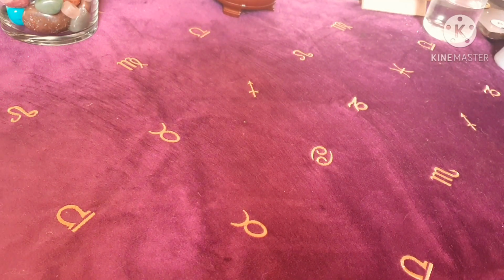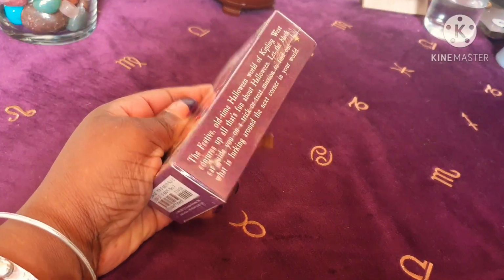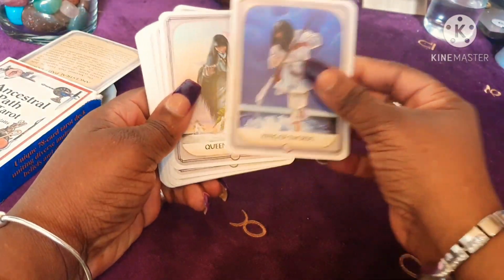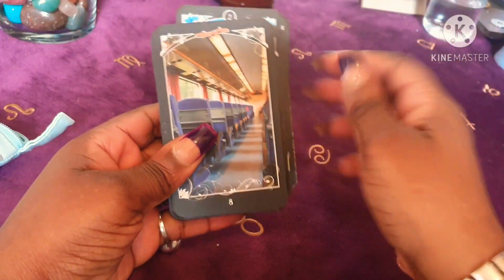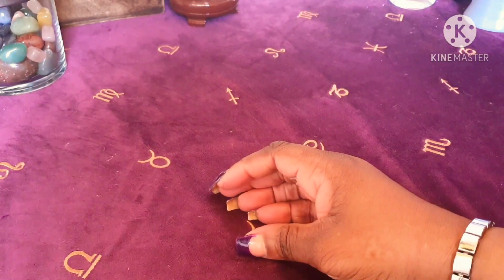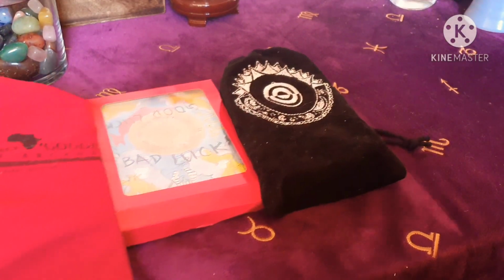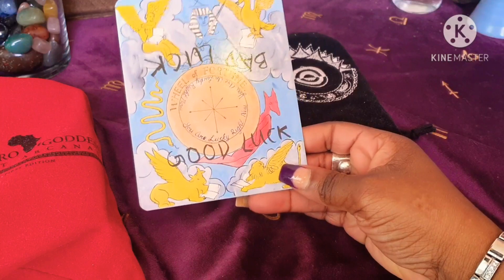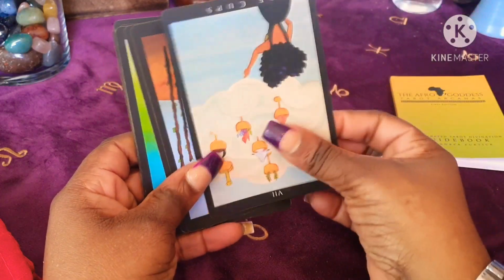TarotCollector VR to Moon Baby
Brant's Video

Questions
1.Your Most Expensive Deck

A. Dust to Onyx

2. Your Least Expensive Deck
A. Halloween Tarot

3. The deck other collectors want to steal from your collection
A Original Ancestral Path Tarot Cards And Book

4. Your strangest deck
A. Infinity Tarot

5. The deck other collectors are least likely to have in their collection

6. Your oldest deck/ the deck you’ve had the longest

7. Your newest deck
A.Elemental Power deck

8. The deck that made you want to collect decks in the first place
A.  Housewives tarot

9. Your favorite deck from your collection